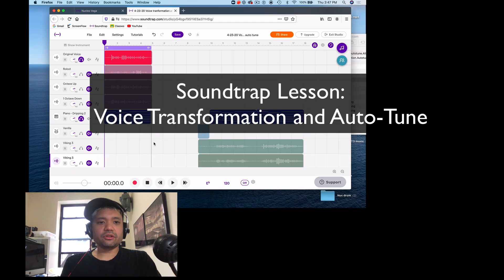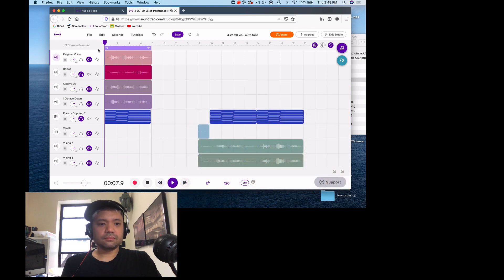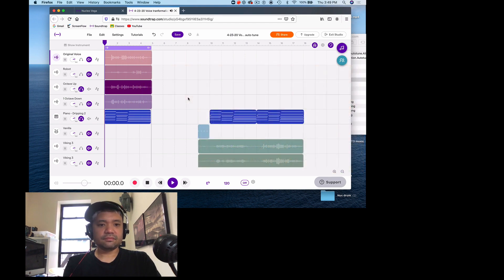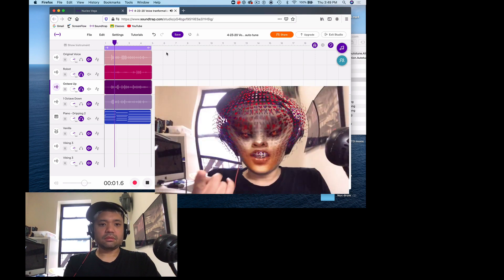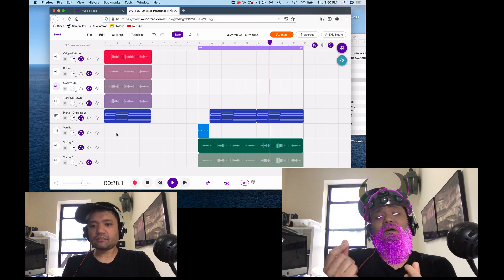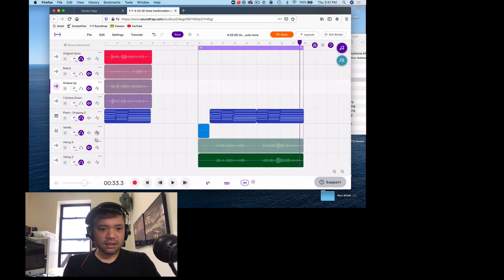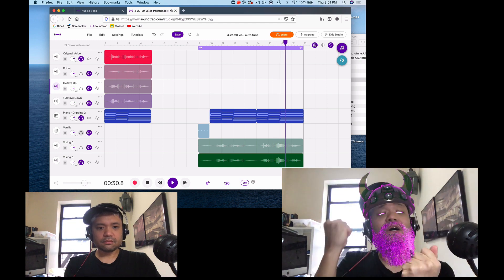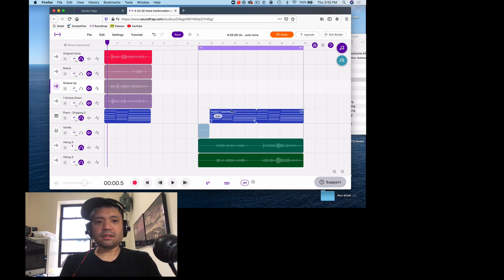Soundtrap - Vocal Transformation & Autotune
Lesson Overview:
Voice Transformation  0:23
Auto-tune  2:14